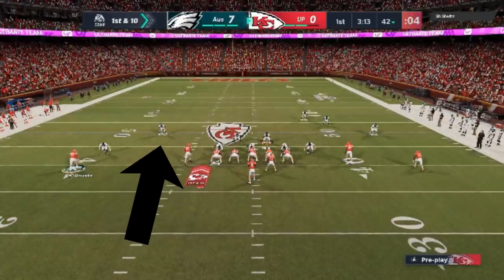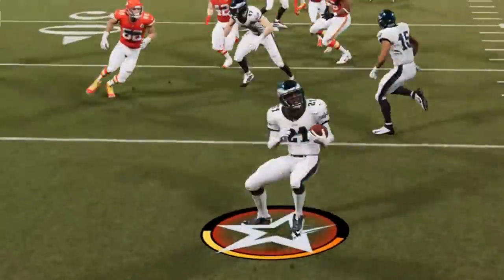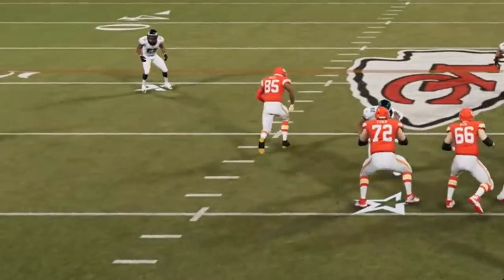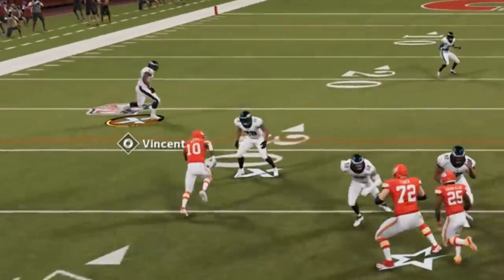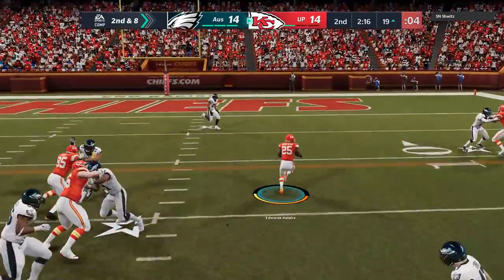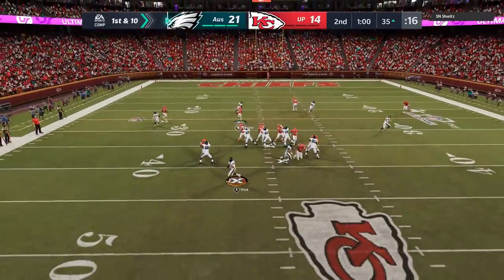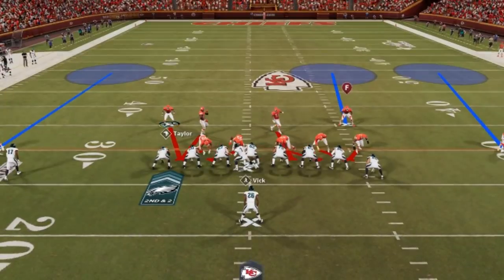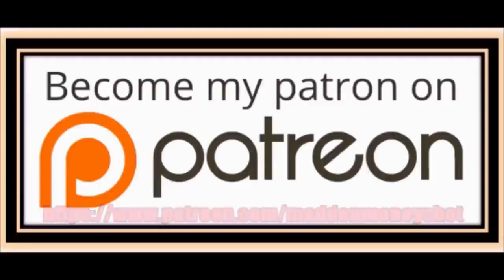THIS NEW OFFENSE IS INSANE! 400+ Yards & 6 TDS With Just 2 Money Plays🤯! Madden NFL 21 Gameplay Tips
This pass & run play scheme is totally overpowered! One of the best money play schemes in madden NFL 21 out of the pistol offense playbook! Offense tips and tricks madden 21 money plays! Shown in madden NFL 21 ultimate team gameplay

0:00 my mut team and abilities
1:34 madden 21 ultimate team gameplay
2:16 Offense tips, pass & run play money play selection and setup